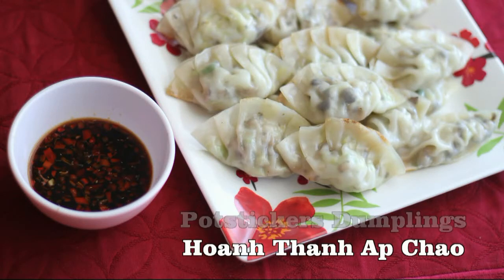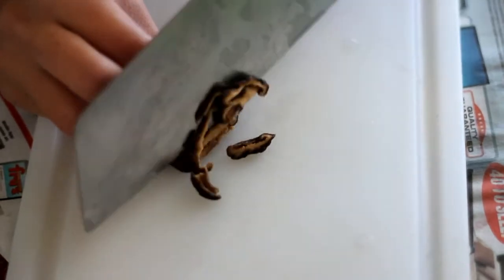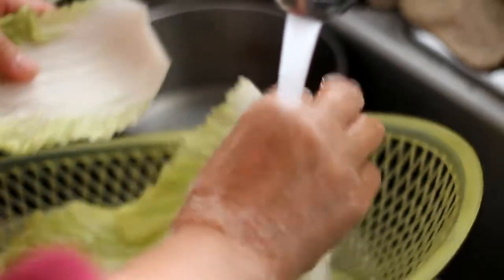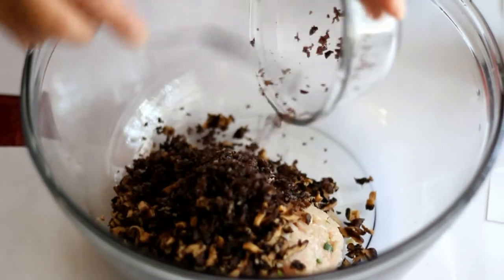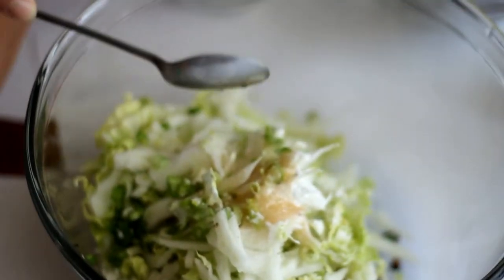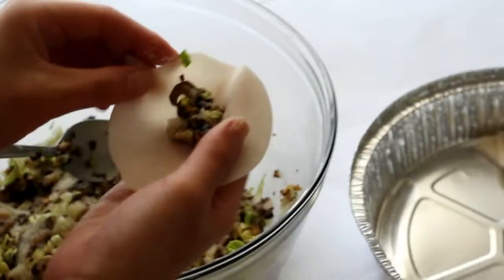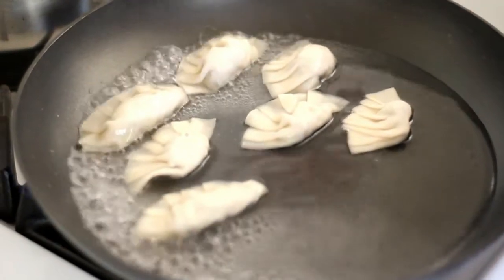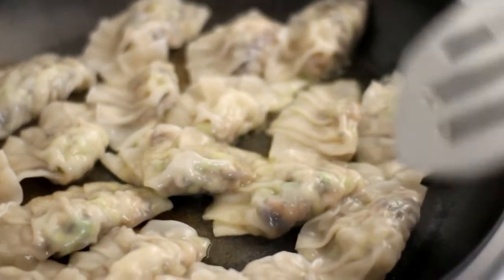Potstickers Dumplings (Hoanh Thanh Ap Chao)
Ingredients

1/2 cup Shiitake Mushroom
1/2 lb. Pork
1/4 cup Wood Ear Mushroom
1 package Wonton Wrap
1 tsp. Rice Cooking Wine
1 tsp. Sesame Oil
1 Tbsp. Soy Sauce
2 Garlic Cloves
1 Green Onion
1 small Napa Cabbage
1 tsp. Tapioca Starch
1 tsp. Sugar
1 Tbsp. Oyster Sauce
White Pepper
Oil

Mince 1/2 lb. Pork.  Peel 2 Garlic Cloves and mince into the Pork.  Chop 1/2 Green Onion, combine with meat. Set aside. Chop 1/2 cup Shiitake Mushroom, remember to soak in water until soften.
Then set aside.  Chop 1/4 cup Wood Ear Mushroom, soak in water to soften before chopping.  Put in a bowl and set aside. Chop 1 small Napa Cabbage. You need about 2 1/2 cup. Put in a bowl and set aside.
In a bowl, add in the meat. Add 1/2 cup chopped Shiitake Mushroom.  Add 1/4 cup chopped Wood Ear Mushroom. Add 2 1/2 cup chopped Napa Cabbage. Add 1 tsp. Tapioca Starch.
Add the rest of the Green Onion chopped. Add 1 tsp. Sugar. Add 1 tsp. Rice Cooking Wine. Add 1 tsp. Sesame Oil. Add 1 Tbsp. Oyster Sauce. Add 1 Tbsp. Soy Sauce.
Add some White Pepper. Mix well, cover with plastic wrap.  Let it sit for 15 minutes before wrapping into dumplings. After 15 minutes, wrap the dumplings. Repeat until you use up all the wrappers and fillings.
Using a large pan, place the dumplings in the pan.  Pour a small amount of water, cover with a lid.  Once the water has been absorbed. Pour in some Oil.
When the bottom of the dumplings turn slightly brown, remove from heat.  Serve with some soy sauce.